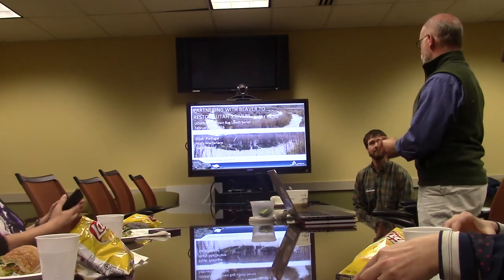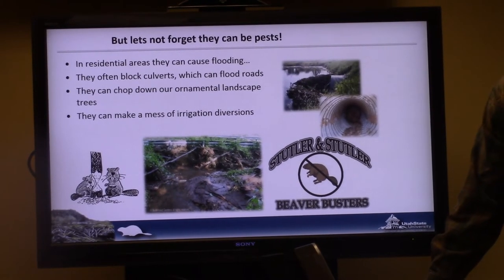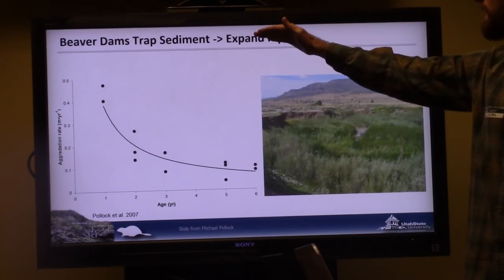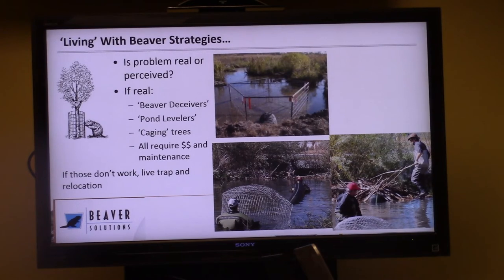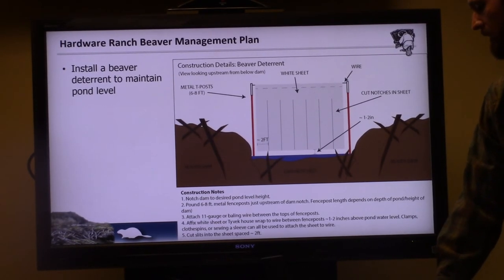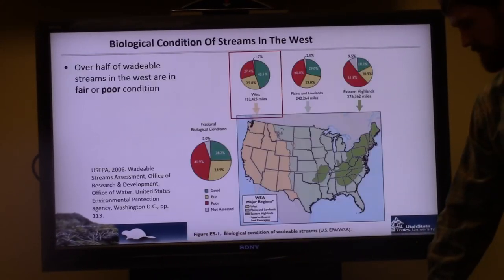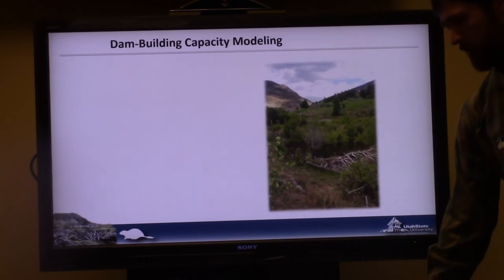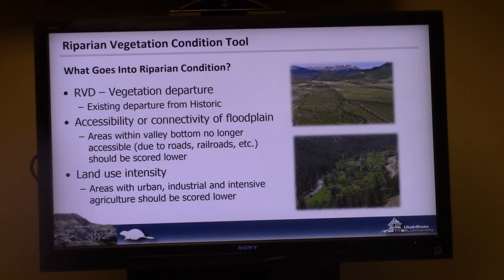Part 1: Elijah Portugal, Partnering with Beaver to Restore Streams in Utah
Utah Division of Wildlife Resources-Utah State University Seminar
February 4, 2016
Presenter:  Elijah Portugal, USU Research Associate
Topic:  Partnering with Beaver to Restore Streams in Utah